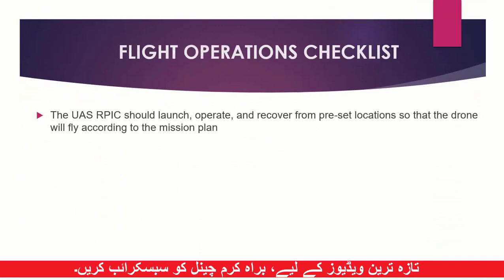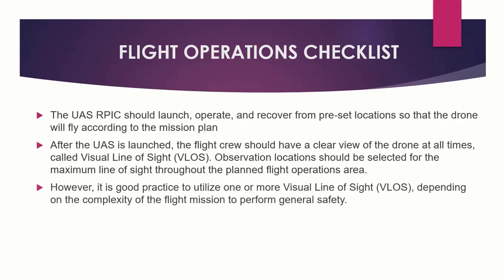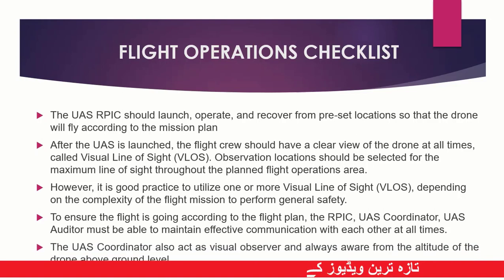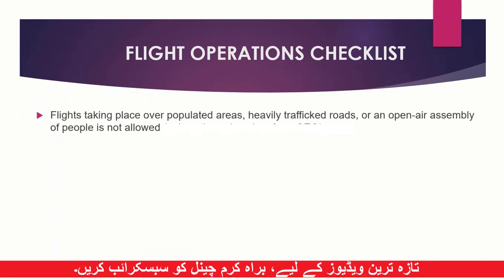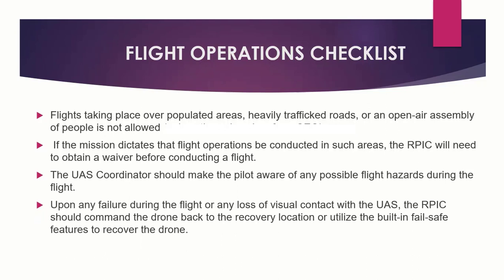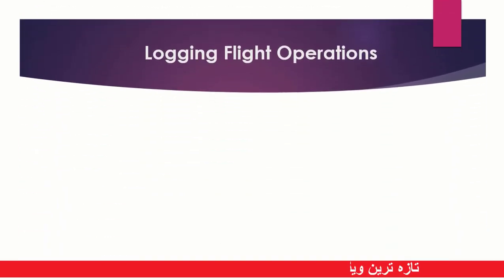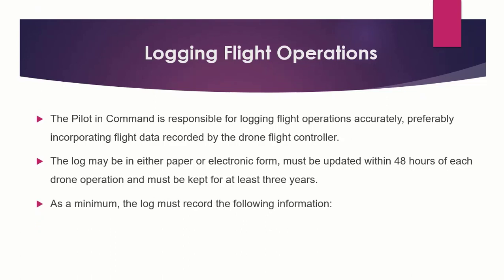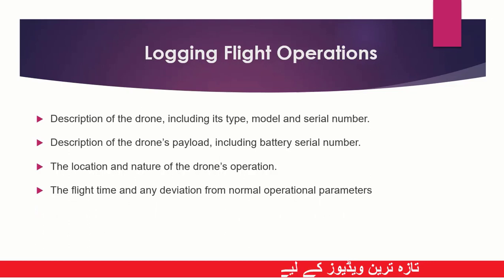Drone Flight Operations Checklist, How To Fly Drone Quad Copter For Beginners Part#5 | TechGuyExpert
Hey ! @TechGuyExpert has created short and understandable videos to provide way to learn How To Fly Drone Quad Copter DJI For Beginners.
This learning content provides, Standard Operating Procedures for the Basic Services & Solutions Provided by Drones, Pre-Flight Planning for Drones, Pre-Flight Checklist, Post Flight Checklist for Drones, During Drone Flight Operations Checklist, Drone Emergency Procedure including logging, Incident & Accident prevention guidelines, with physical demo of drone DJI Phantom 4 standard, helps the beginners to fly and master drone handling.
Thanks!

Timestamps :
1. Introduction : 00:00
2. Pre Flight Report : 00:18
3. Flight Operation Checklist : 02:10
4. Logging Flight Operation : 04:05
5. Next to Learn : 05:16
6. Thanks : 05:25

HowToFlyADroneDJIPhantom4
Drone Training
How To Fly Drone Quad Copter DJI For Beginners
How to Fly a Drone (quad-copter)
How To Fly QuadCopter
How To Fly Drone For Beginners
How To Fly Quad Copter For Beginners
How to Fly a DRONE ? || Beginners Tutorial || DJI Phantom 4
How to Fly a Quadcopter Drone
Best Drone for Beginners | DJI Phantom 4 Standard
flight plan for dji drones
Plan for drone flight
Drone Deploy
Drone During Flight Operations Checklist
Flight Operations Checklist
What is checklist for drone during fly?
Drones | The complete flight planning
Drone duringflight Checklist
dji drone during-flight Checklist
Drone Training